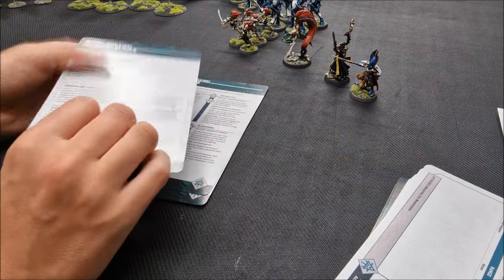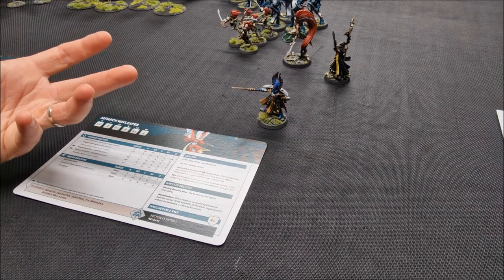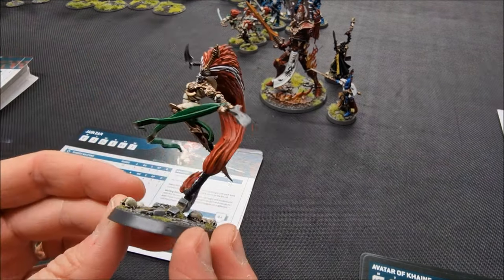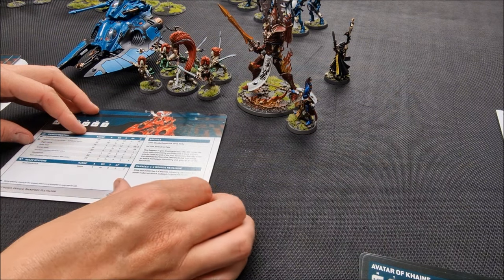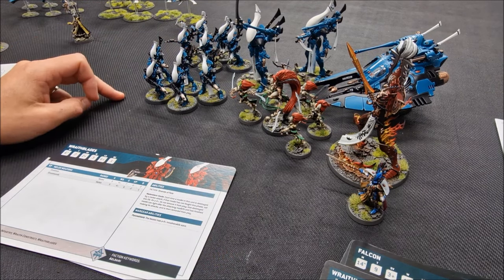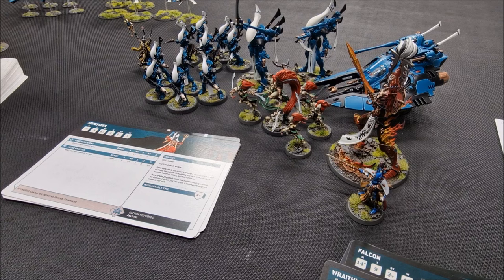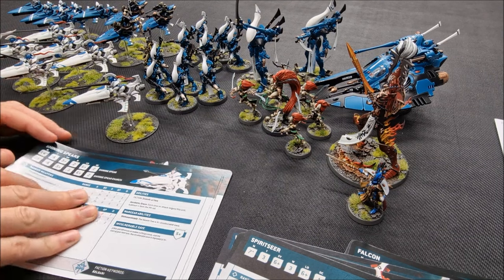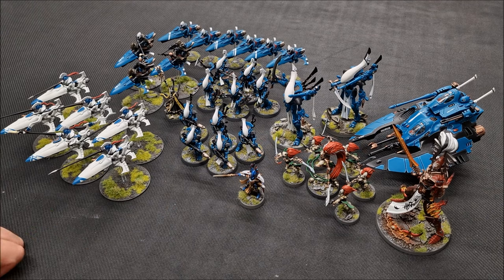10th Edition ALDARI (CRAFTWORLD ELDAR) 2000pts Complete Army Warhammer 40K Showcase + Tactica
10th Edition ALDARI (CRAFTWORLD ELDAR) 2000pts Complete Army Warhammer 40K Showcase + Tactica

SS82 Recommended Games - FREE to Download and Play:
Install Raid for Free IOS/ANDROID/PC and get a special starter pack with an Epic champion Knight Errant Available only for new players.

This video is made possible by the generous support of our Patrons and Channel Members. If you'd like to help us make more free content like this, consider supporting us
And also Channel Membership:
(for Loyalty Badges, Exclusive Content, including Battle Reports, Discord Community and more)

VoxLink is LIVE - Link with gamers across the galaxy!

THE OUTPOST: 20% (or more) Off Warhammer (shipping to UK & Countries across Europe including whole of UK, Austria, Belgium, Denmark, Finland, France, Germany, Ireland, Italy, Lithuania, Luxembourg, Netherlands, Norway, Poland, Spain, Sweden & Switzerland):

UK specialist supplier of high quality, heavy weight Airsoft BBs and Airsoft equipment.

Other Links
KOYO Store - Pin Badges & Collectables: